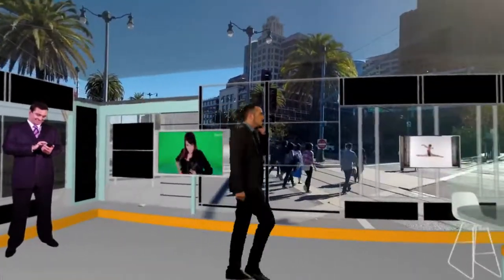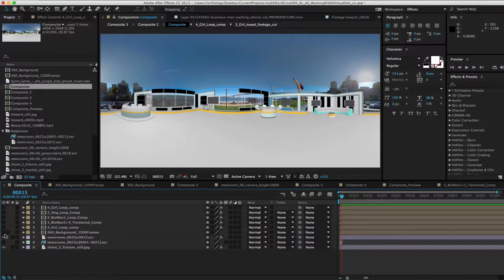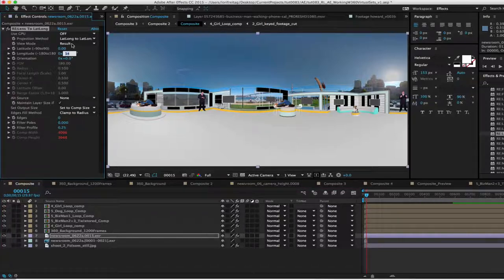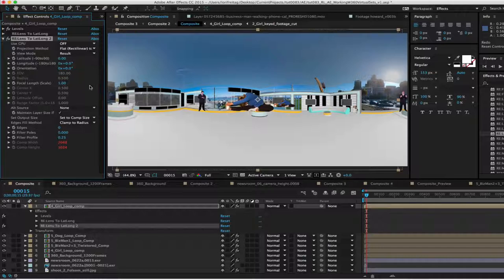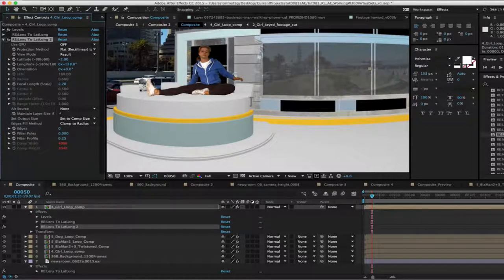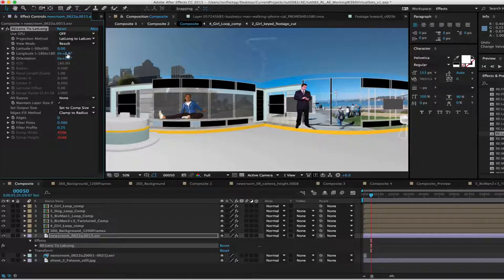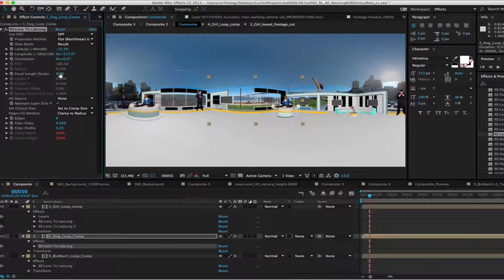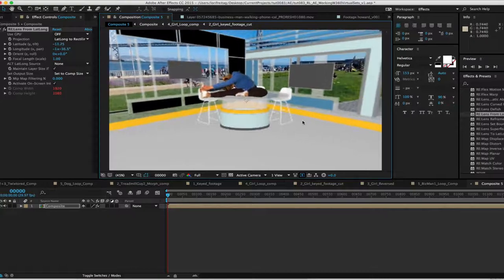RE:Lens Working with 360 Virtual Sets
Product: RE:Lens
Host used for tutorial: After Effects

Description:
In this tutorial, we will se how to use your virtual set and re-use it with RE:Lens.
13 layers composited in equirectangular space with RE:Lens "To LatLong" plug-in.

RE:Flex Morph was used to create animated loops of the greenscreen footage to fit duration.
RE:Map UV was used to texture map the monitors.
RE:Match Color was used to match a plate that wasn't color balanced.
Video stitched with VideoStitch and PTGui.
3D set made in Maya, rendered in Mental Ray.
Assembled in After Effects